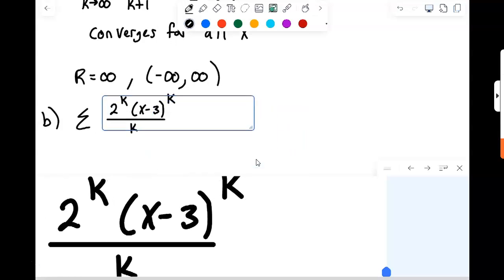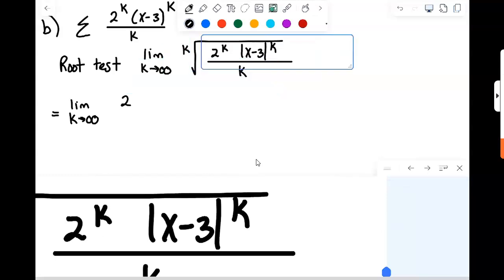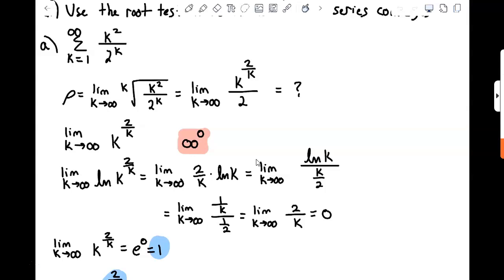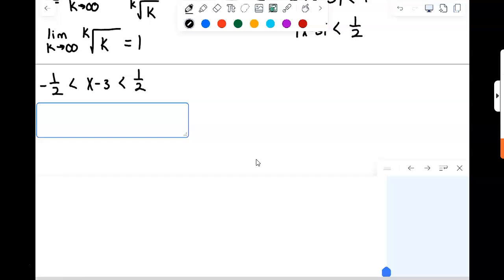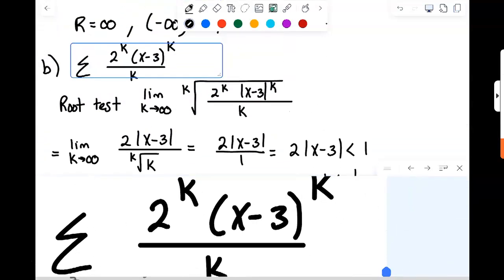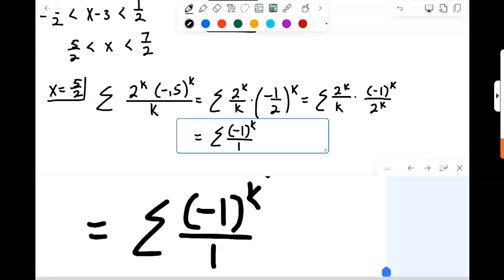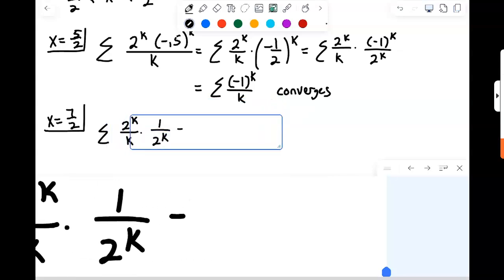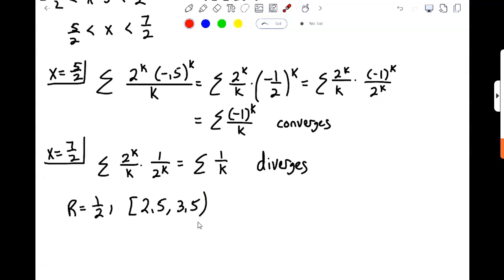Power Series 2